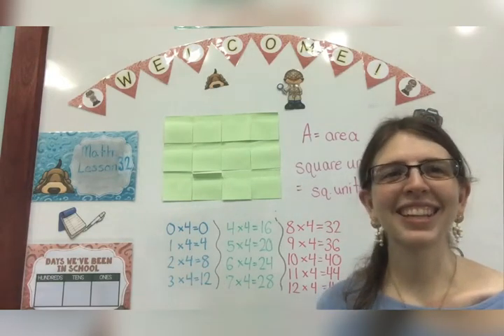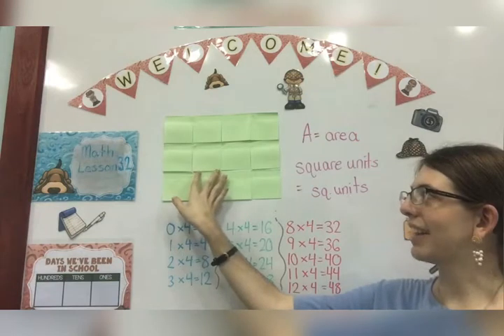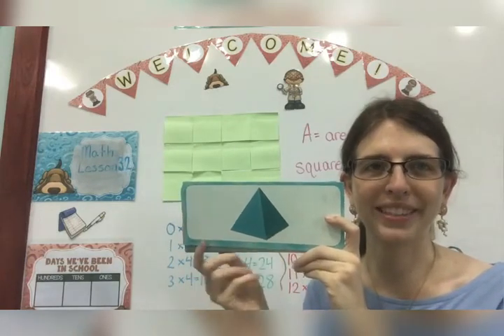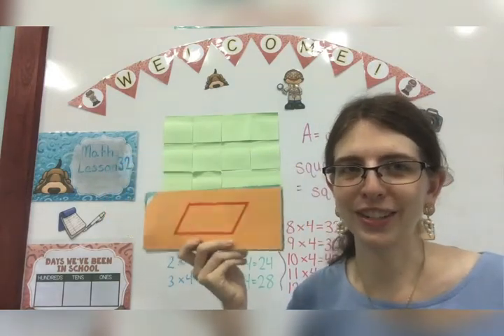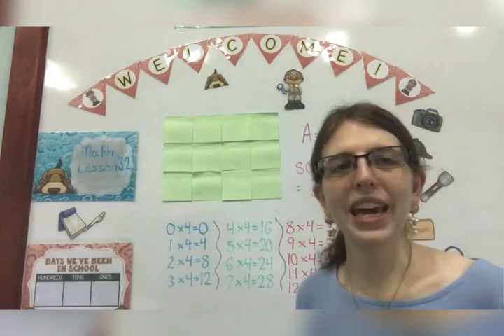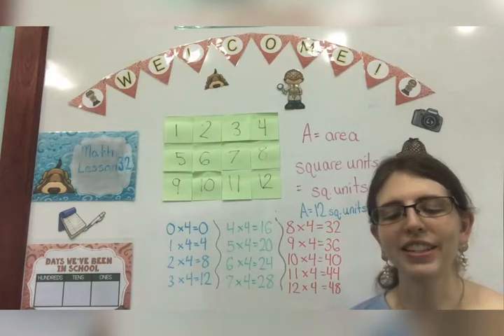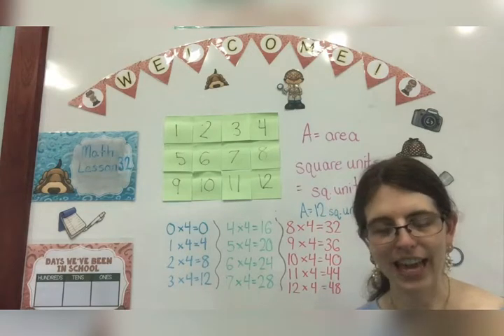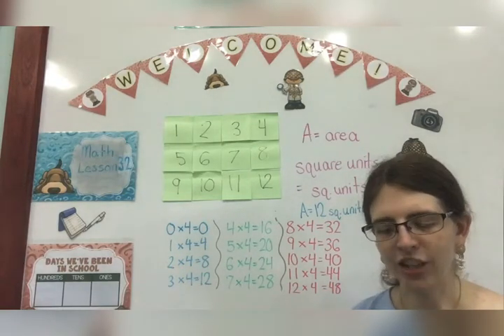Math Lesson 32